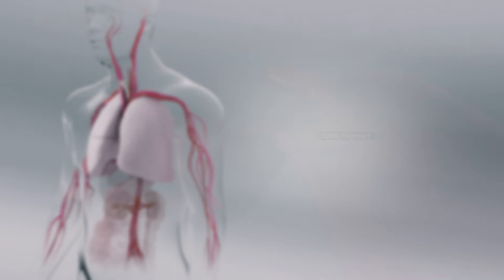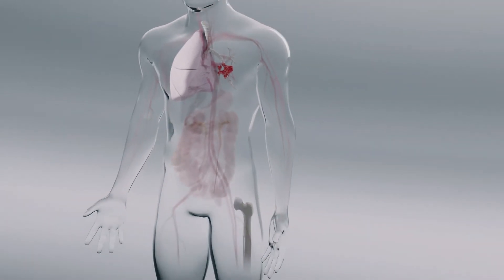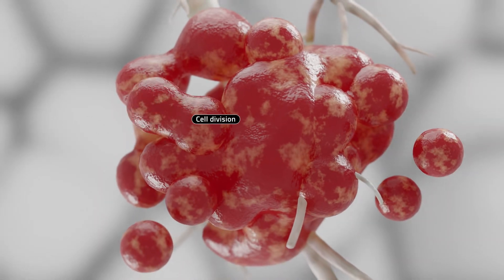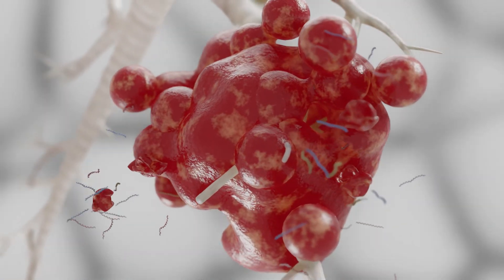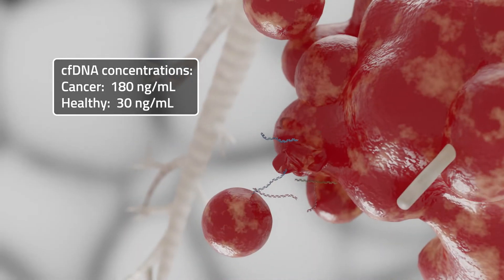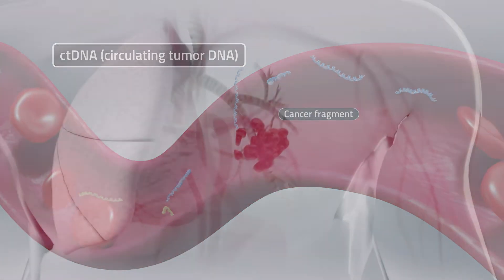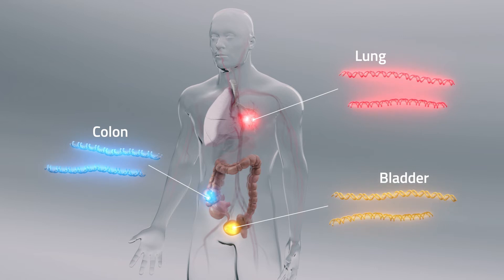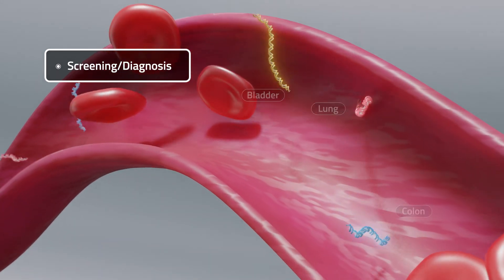cfDNA (Cell-free DNA) - Overview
Cell-free DNA fragments are small pieces of DNA traveling throughout the body in fluids such as plasma, cerebrospinal fluid, pleural fluid, urine, saliva, and others.